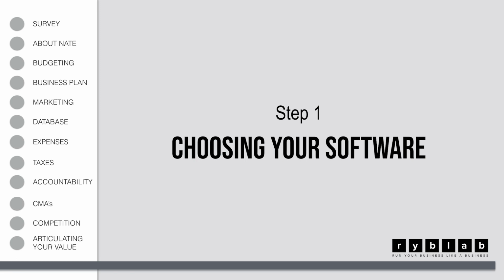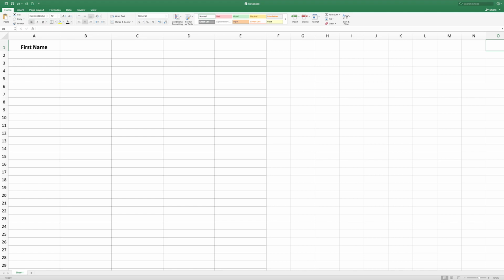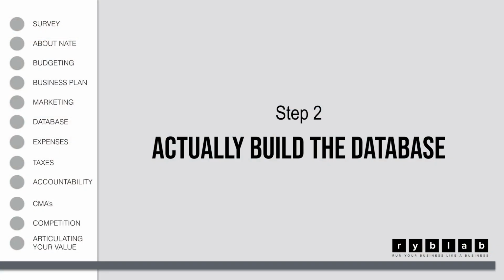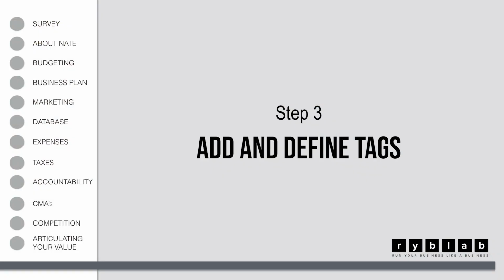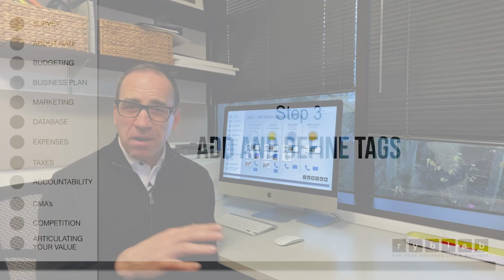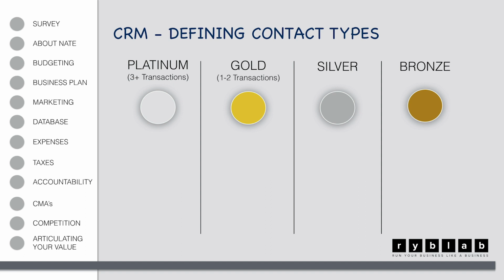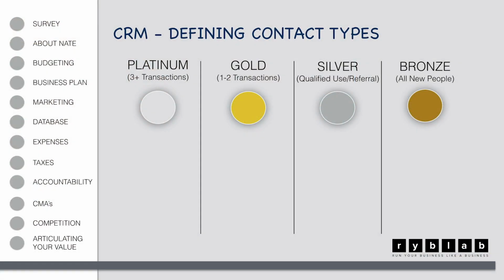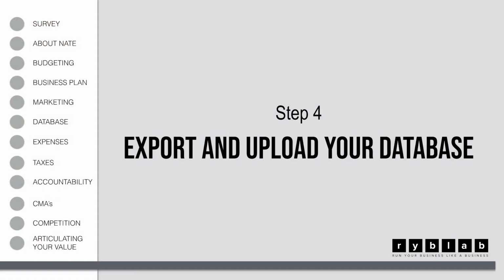5 Steps to Build Your Real Estate Database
Here are my top 5 suggestions for building and maintaining a database (realtors)